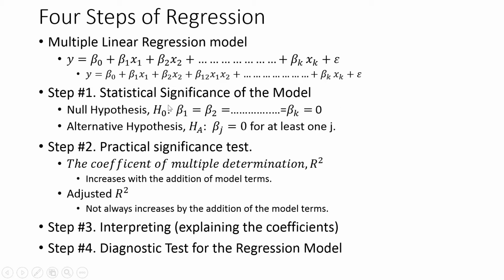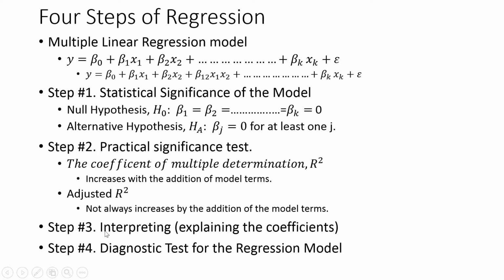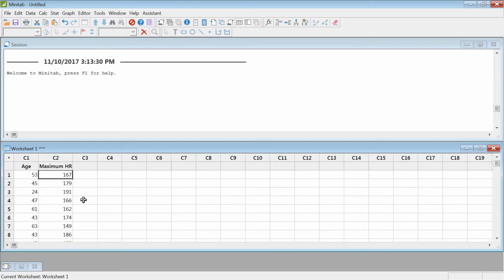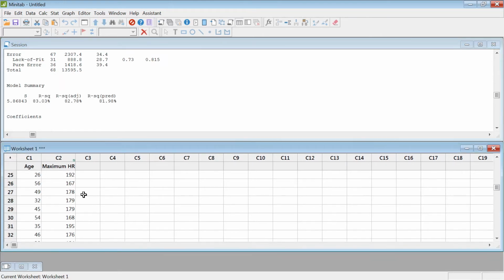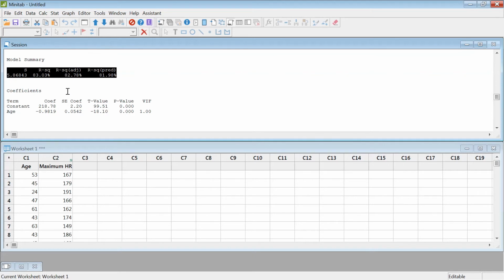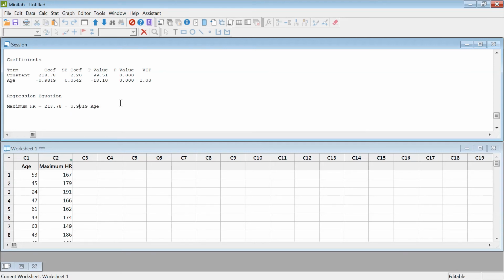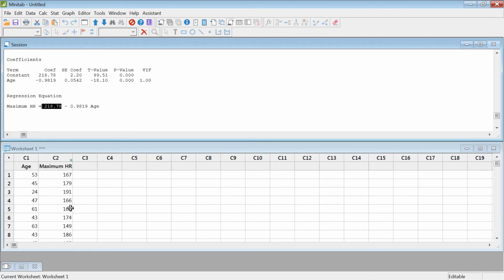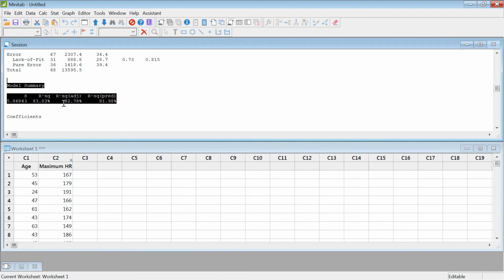How to Explain and Interpret the Results from Simple Linear Regression Analysis Real Life Example 2